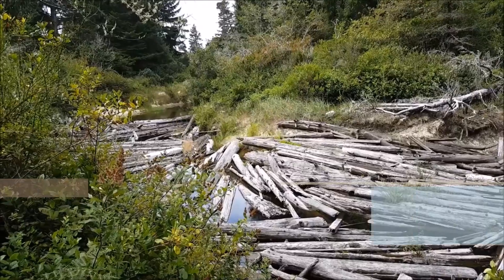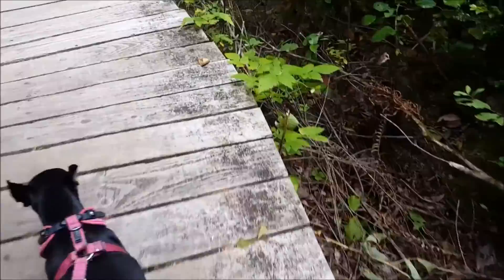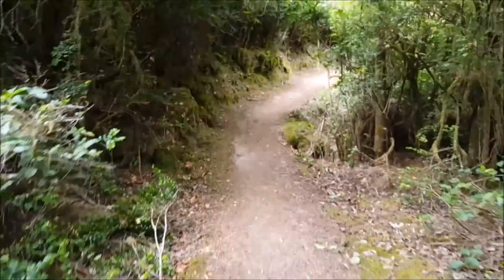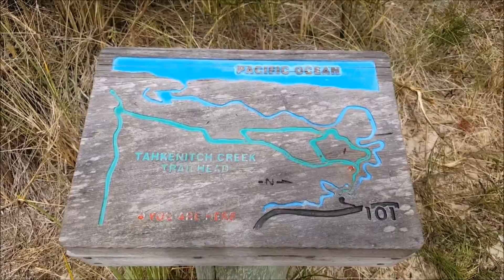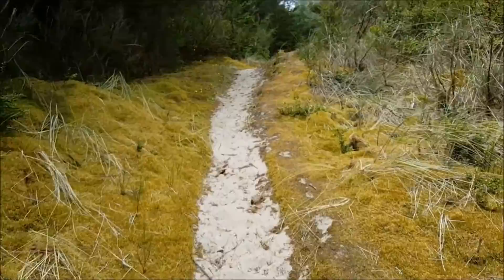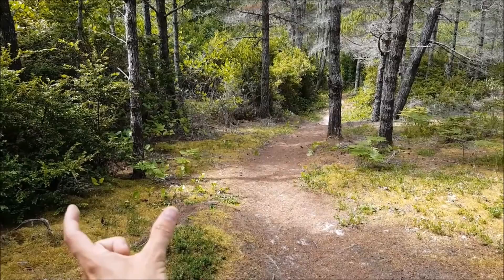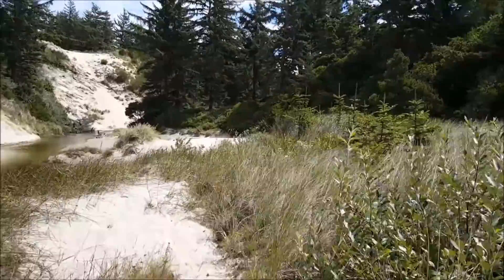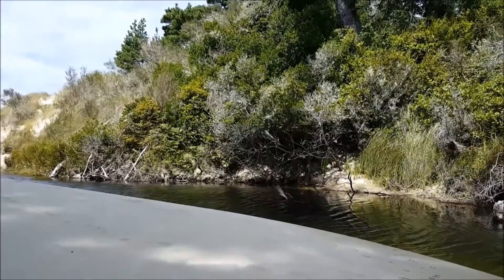Tahkenitch Dunes Trail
Tahkenitch Dunes Trail, Oregon